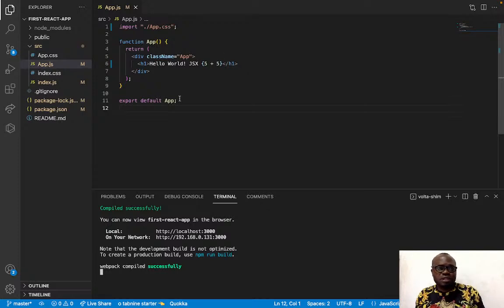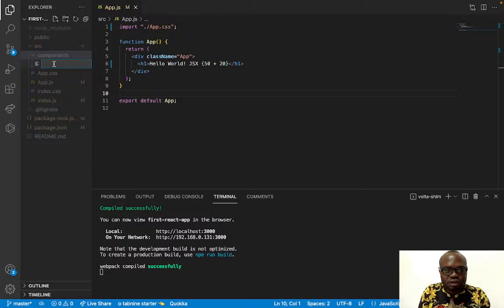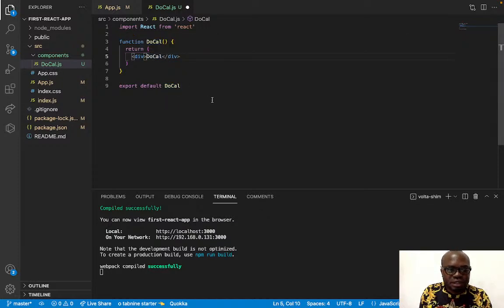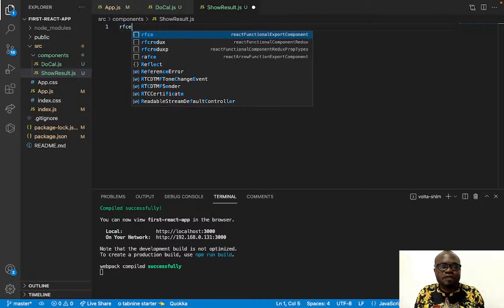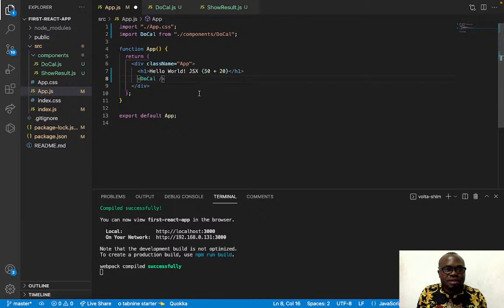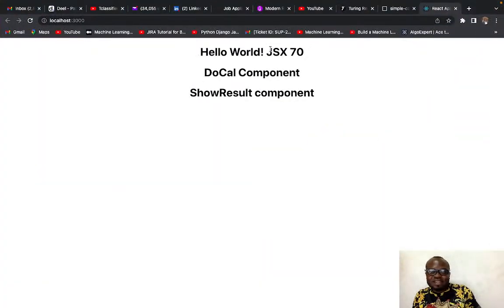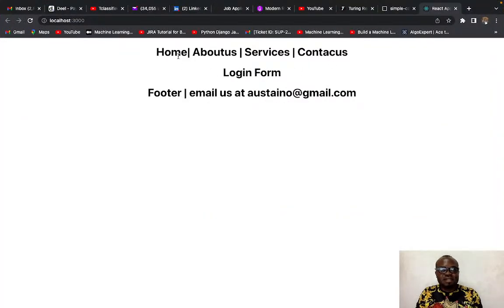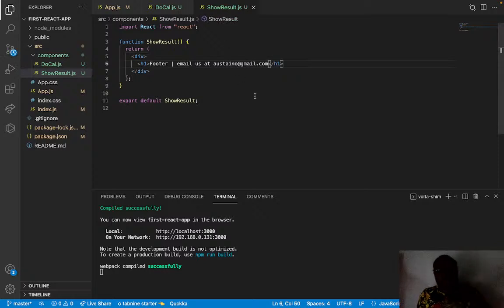Reactjs, components, state and props